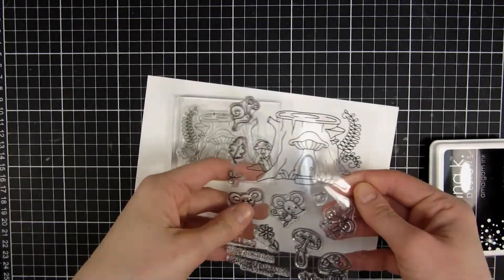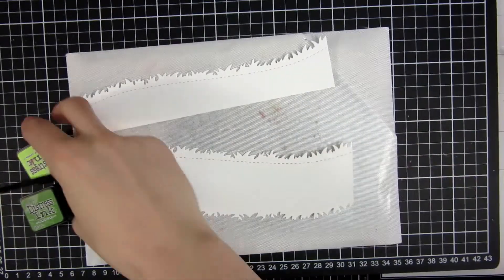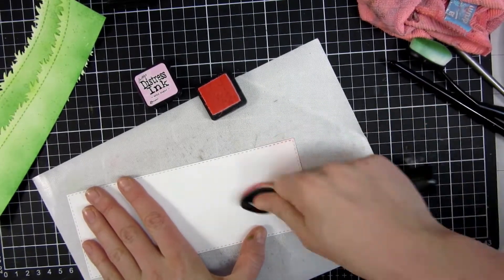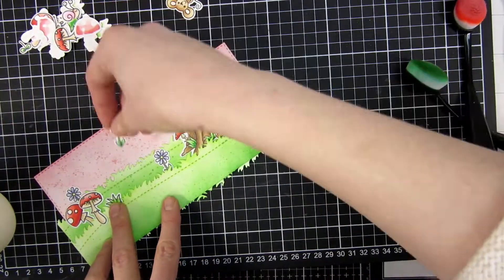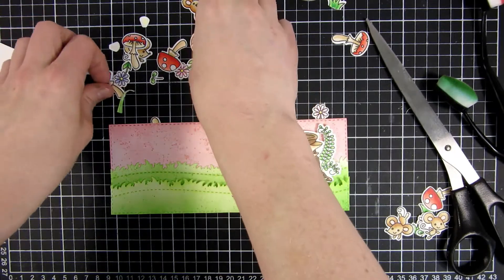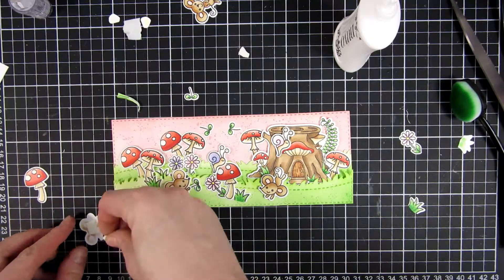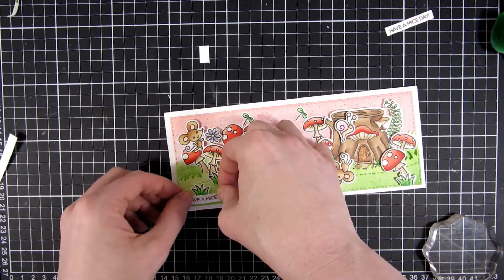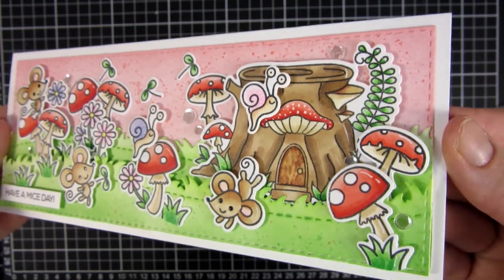Mouse House | spring card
Slimline Card Series: Stitched Card Panels and Windows